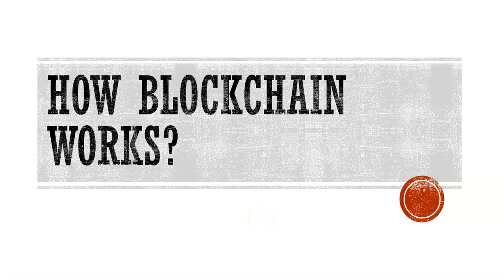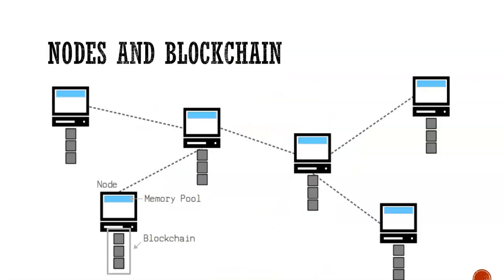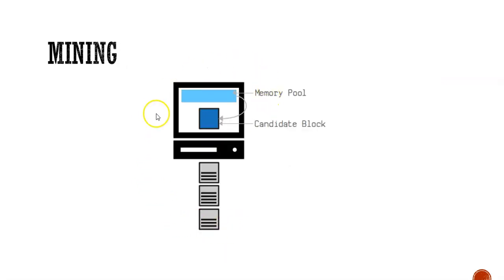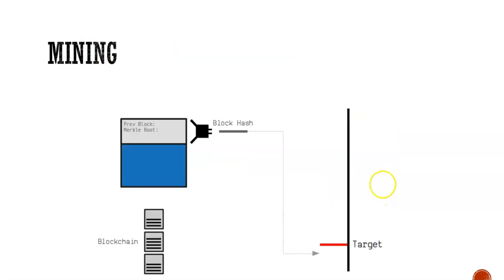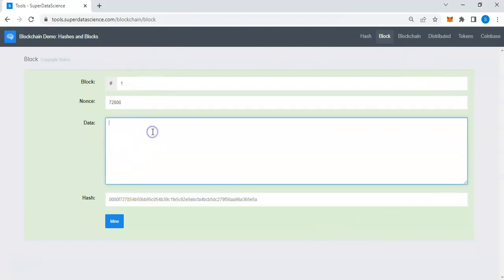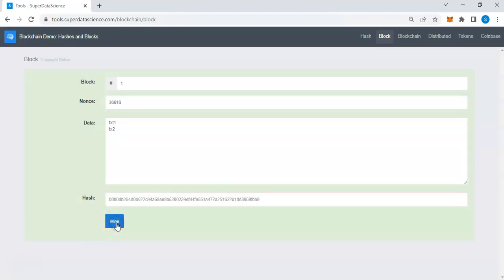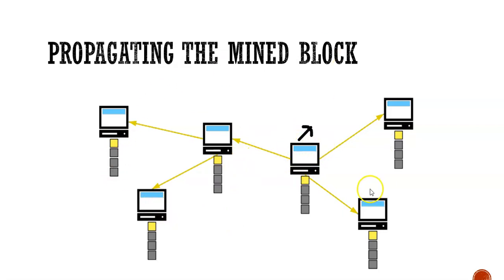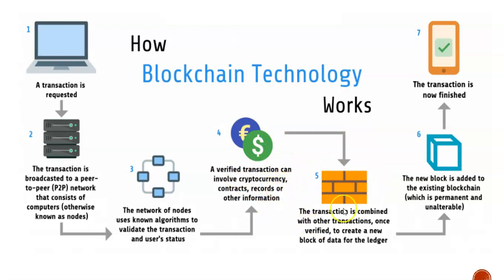How Blockchain Technology Works? How Mining Works?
You will get to know the detail description on working of blockchain. All the steps and technical details are covered elaborately.